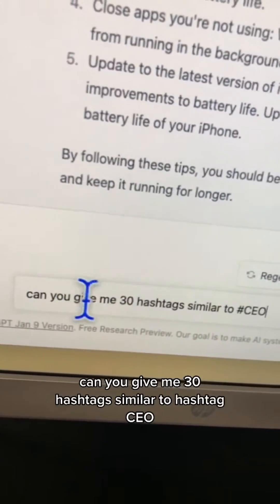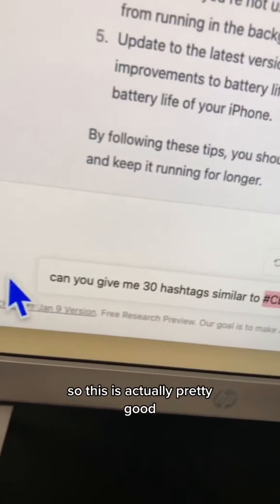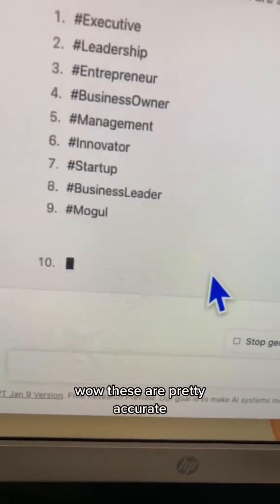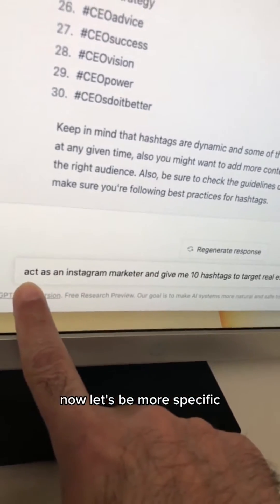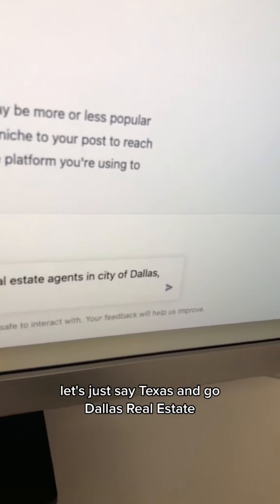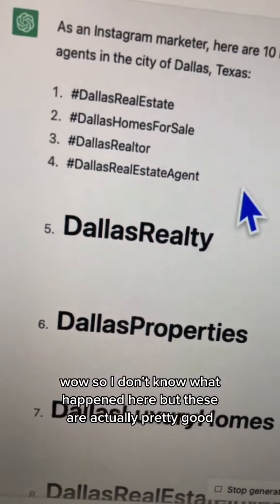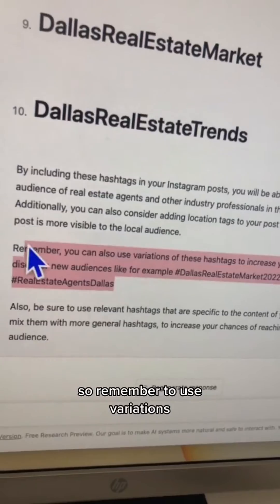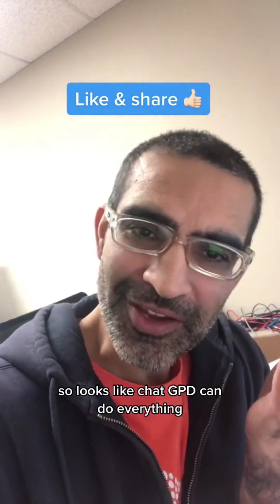Use ChatGPT As An Instagram Hashtag Tool .. OMG!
Use ChatGPT to find Instagram hashtags. Wow it’s so good and accurate.